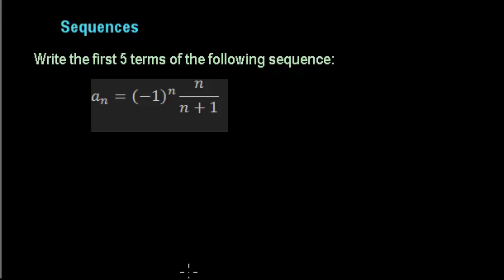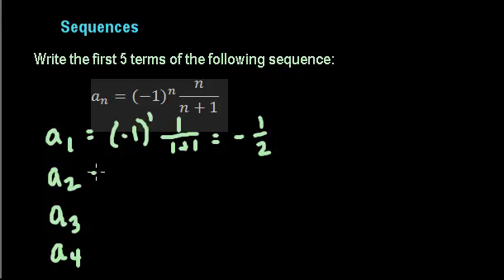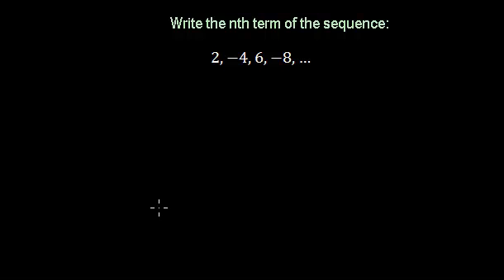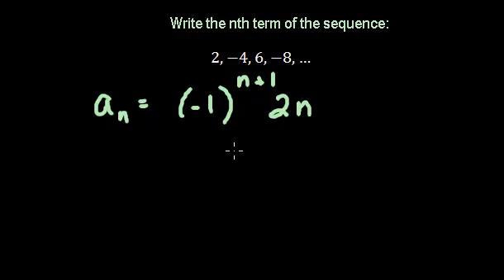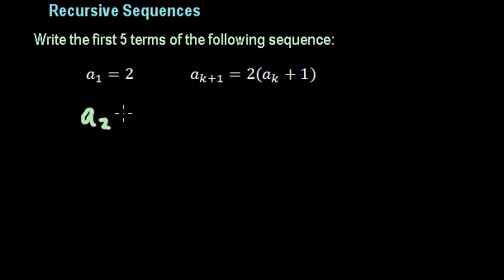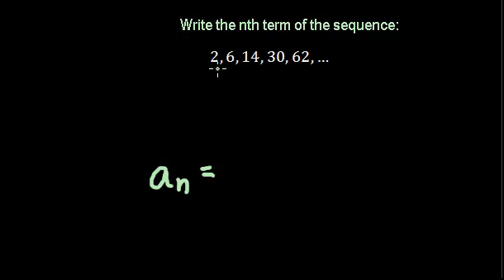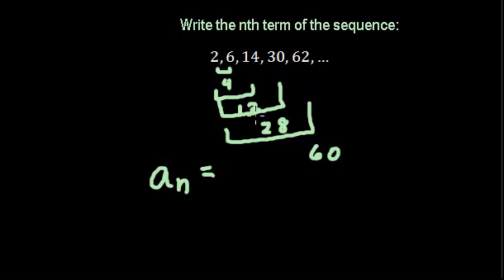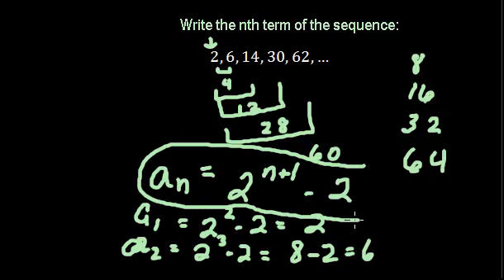Sequences - An Introduction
sequences intro